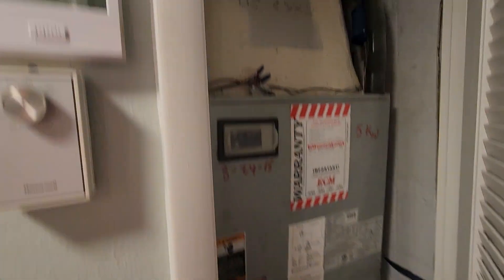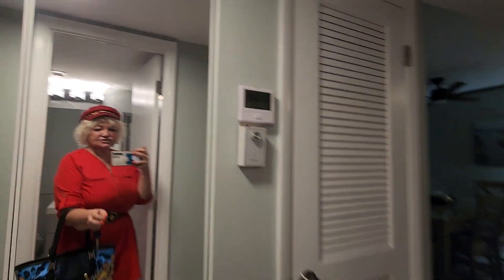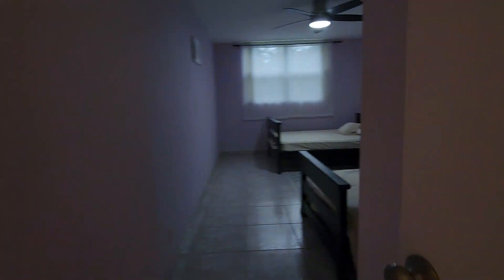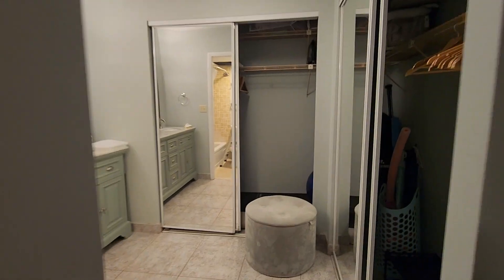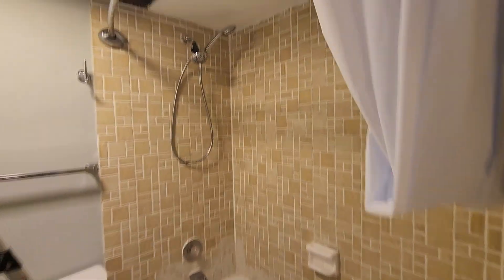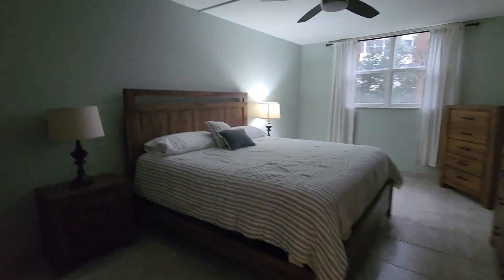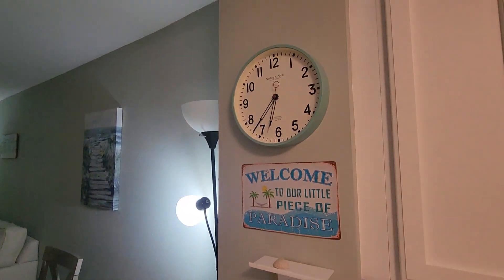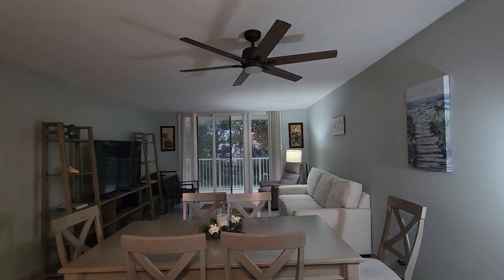Luxury properties Palm Beach condo for sale in fl 33480 call Realtor Valentina 5613881015